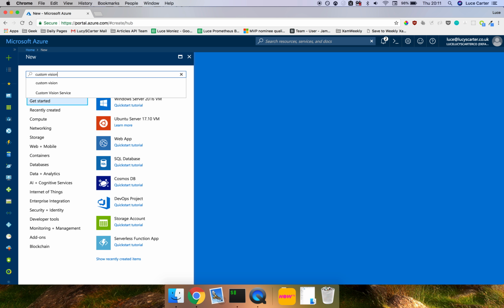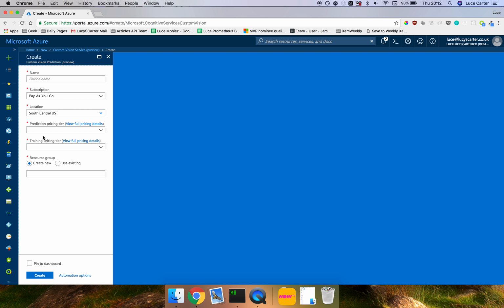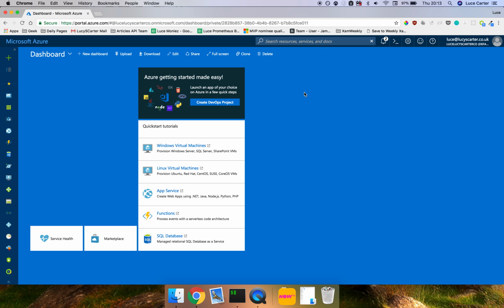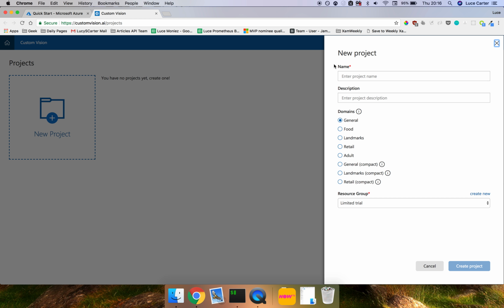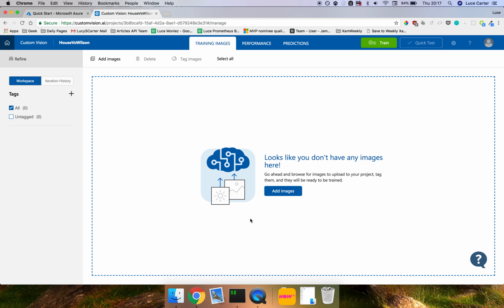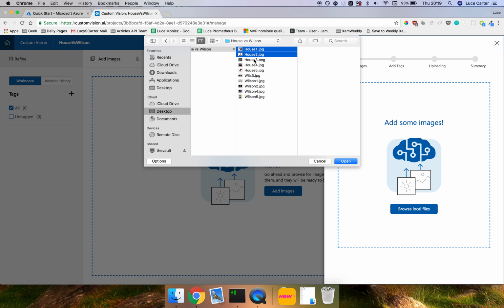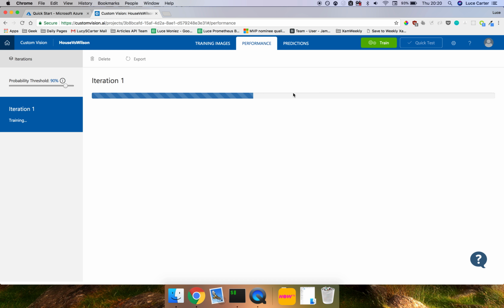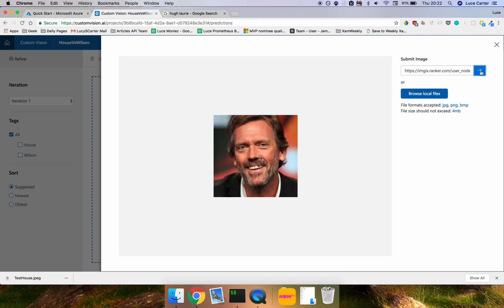Coding with Luce - Custom Vision API in the Azure Portal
In this video I try out using the Custom Vision API as part of Microsoft Cognitives Services to show how easy it is to set up some image classification to compare two characters from one of my favourite TV Shows.

- The home page for Cognitive Services with explanations of the various things you can do with it.

** This video was taken in one take so I am aware I made a mistake in something I said. In fact the lighting levels matter in the Facial Recognition API rather than Custom Vision API.